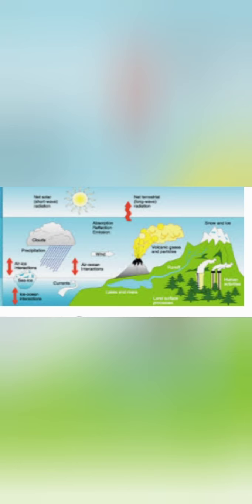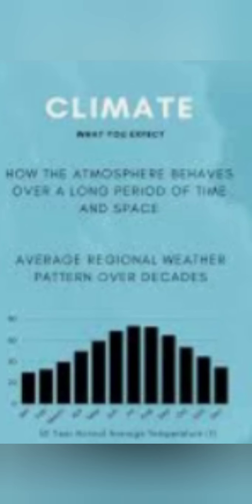Class 7 weather ,climate and adaptation part 2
Industry overview covering the topic climate of chapter weather climate and adaptation of class 7

for the first part refer to the link given below